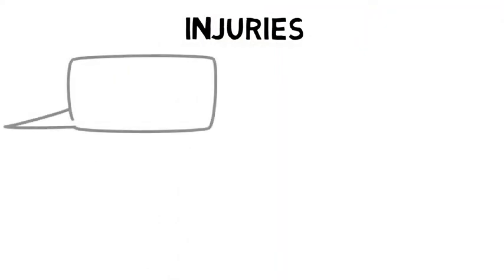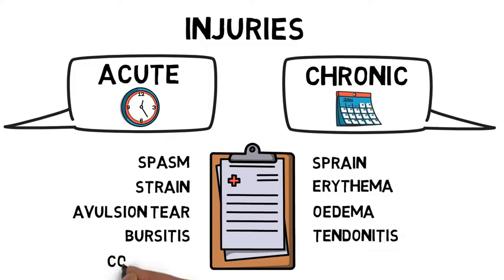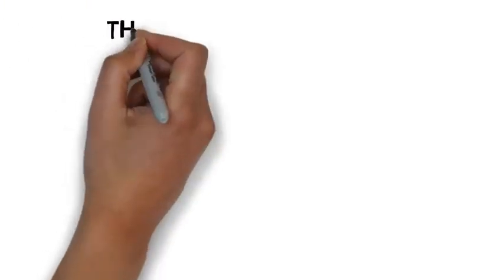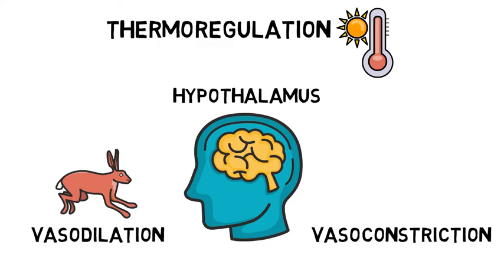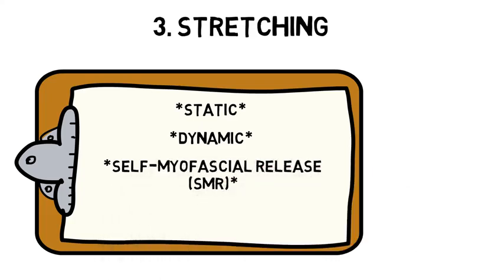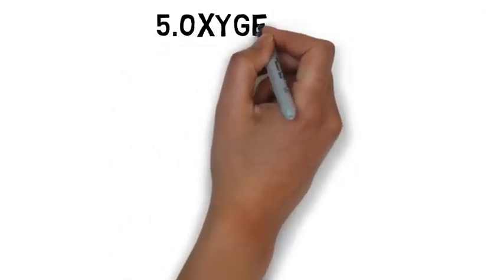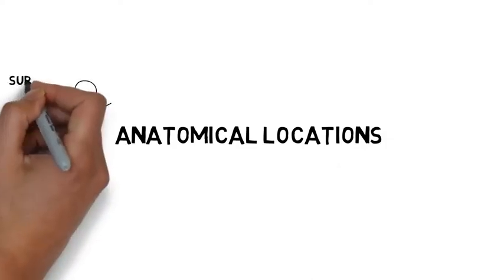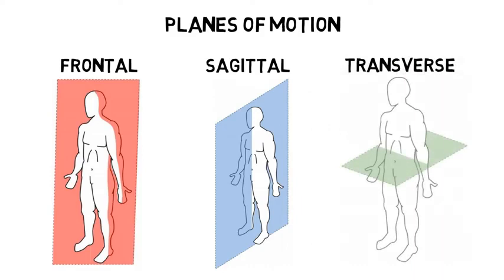Rehab for Sports Injuries. Rehabilitation in Sports.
Principles are the foundation upon which rehabilitation is based. Here are seven principles of rehabilitation, which can be remembered by the mnemonic: ATC IS IT.

A: Avoid aggravation. It is important not to aggravate the injury during the rehabilitation process. Therapeutic exercise, if administered incorrectly or without good judgment, has the potential to exacerbate the injury.
T: Timing. The therapeutic exercise portion of the rehabilitation program should begin as soon as possible—that is, as soon as it can occur without causing aggravation. The sooner patients can begin the exercise portion of the rehabilitation program, the sooner they can return to full activity. Following injury, rest is necessary, but too much rest can actually be detrimental to recovery.[9] Athletes can however rest the portion of the body that is actually injured and work the rest of the body - often referred to as “relative rest”.
C: Compliance. Without a compliant patient, the rehabilitation program will not be successful. To ensure compliance, it is important to inform the patient of the content of the program and the expected course of rehabilitation.[9] Setting goals and including athletes in decision making works as a motivation factor to continue the rehabilitation process. Thus goals working as a motivating factor, increases the effort to reach the goal, and thereby increases focus, endurance, and direction for the athletes to continue, which is an important part of rehabilitation after an injury.
I: Individualization. Each person responds differently to an injury and to the subsequent rehabilitation program. Even though an injury may seem the same in type and severity as another, undetectable differences can change an individual’s response to it. Individual physiological and chemical differences profoundly affect a patient’s specific responses to an injury.
S: Specific sequencing. A therapeutic exercise program should follow a specific sequence of events. This specific sequence is determined by the body’s physiological healing response.

I: Intensity. The intensity level of the therapeutic exercise program must challenge the patient and the injured area but at the same time must not cause aggravation. Knowing when to increase intensity without overtaxing the injury requires observation of the patient’s response and consideration of the healing process.
T: Total patient. Treating the Whole Patient. It is important for the unaffected areas of the body to stay finely tuned. This means keeping the cardiovascular system at a pre-injury level and maintaining range of motion, strength, coordination, and muscle endurance of the uninjured limbs and joints. The whole body must be the focus of the rehabilitation program, not just the injured area. Providing the patient with a program to keep the uninvolved areas in peak condition, rather than just rehabilitating the injured area, will help to better prepare the patient physically and psychologically for when the injured area is completely rehabilitated.